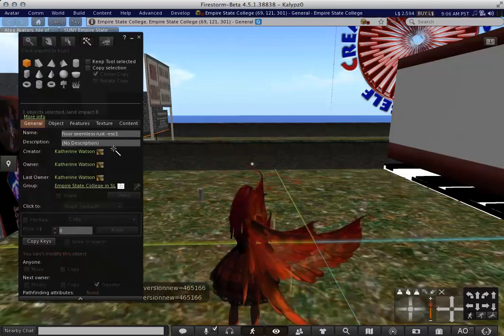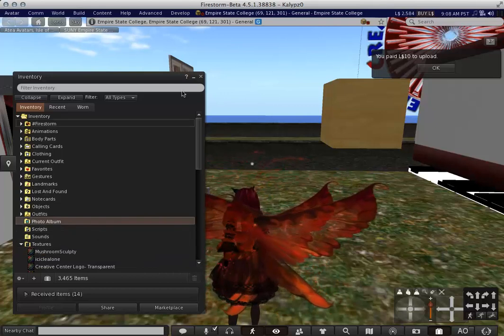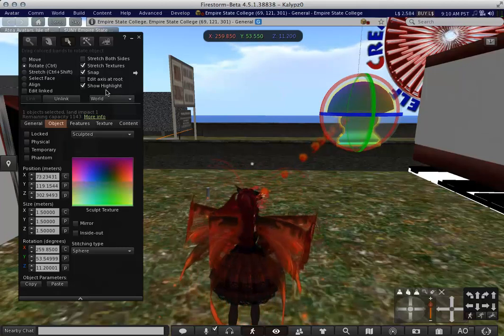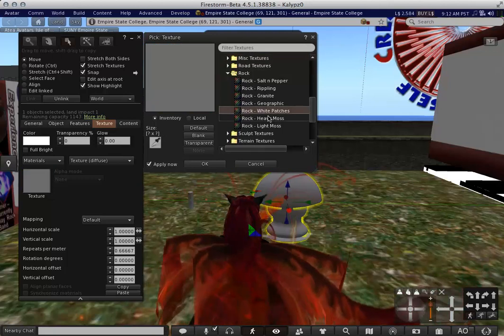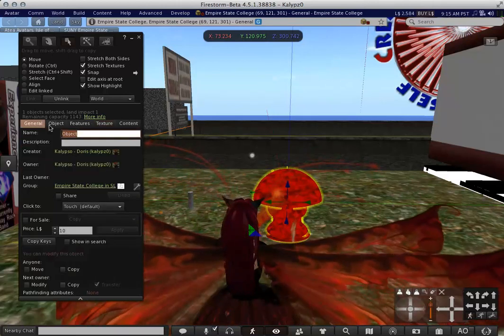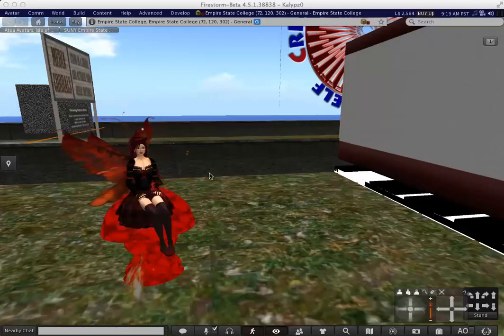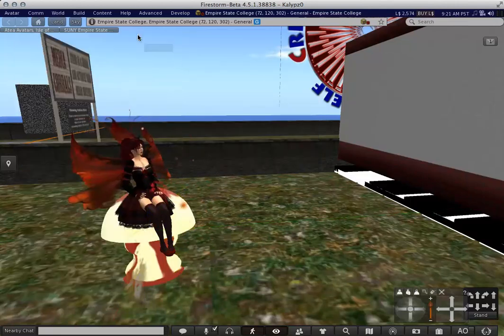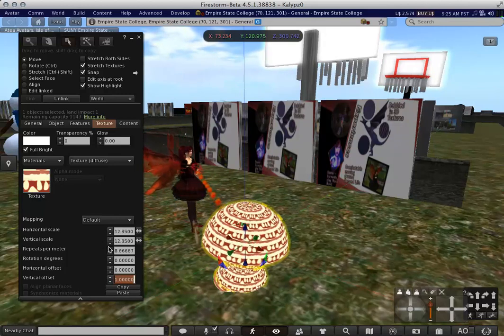Getting a Sculpty Mushroom into SL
Using a program called SculptyPaint I created a special .png texture that when brought into Second Life changes a regular prim into a sculpty, which can have a more organic shape.